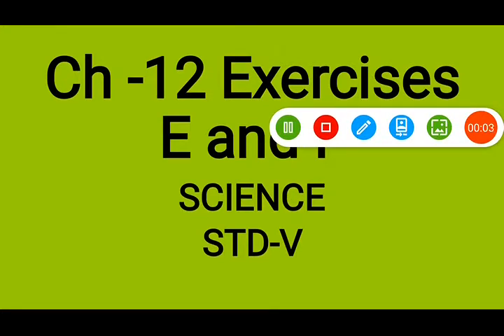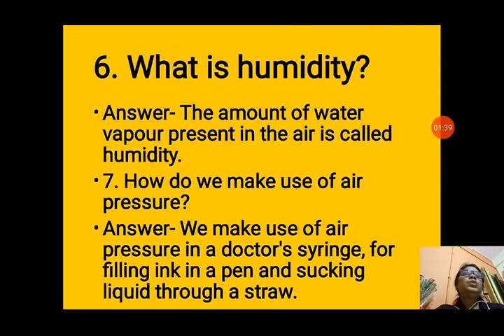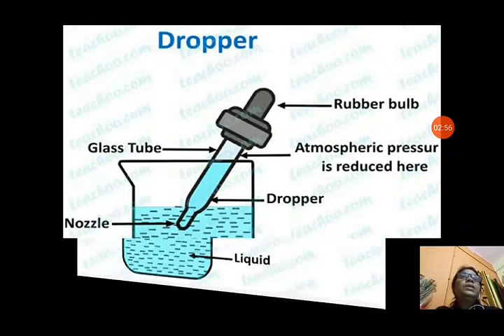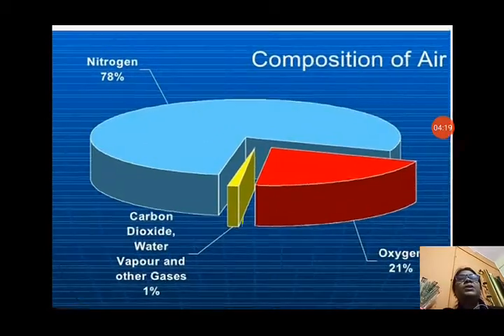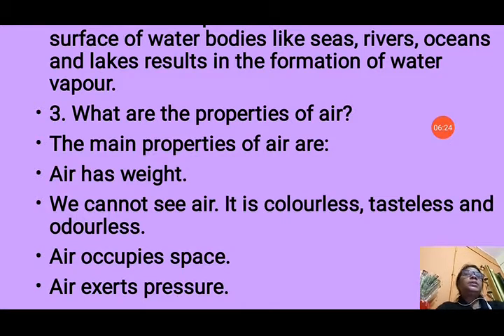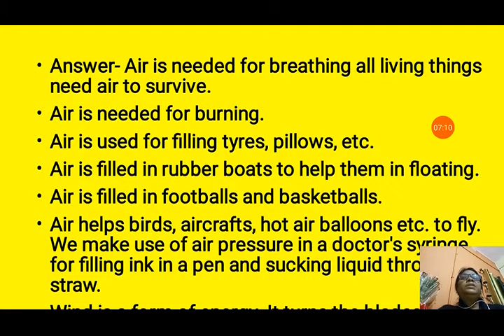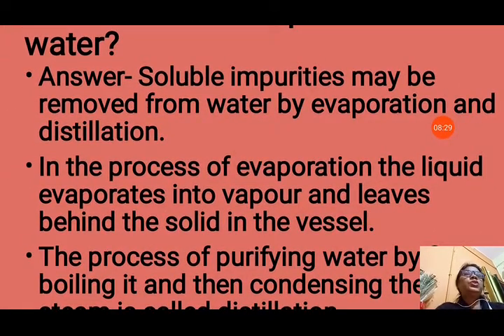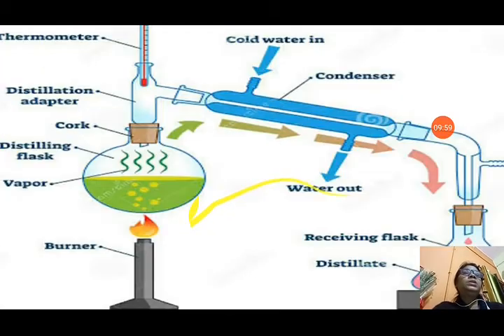Ch-12 Exercises Science Std-V Video Day-2